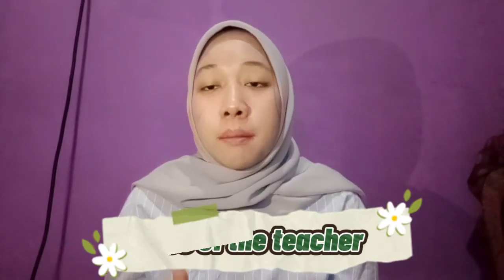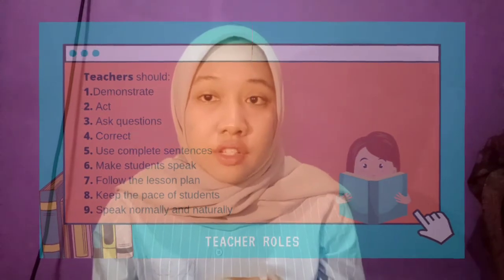ICT in ELT - The Direct Method